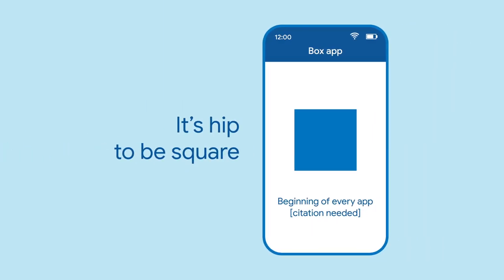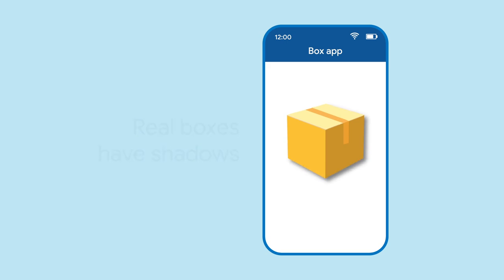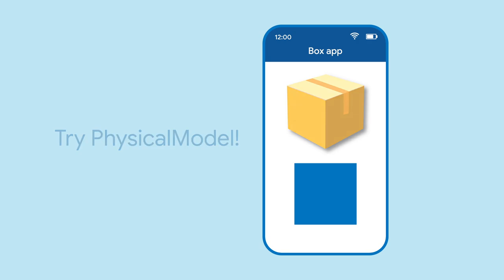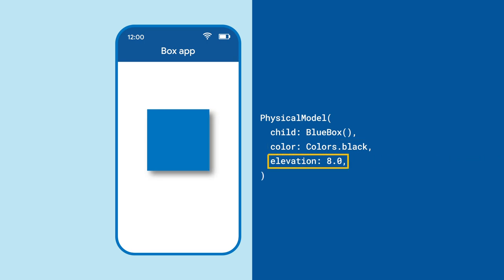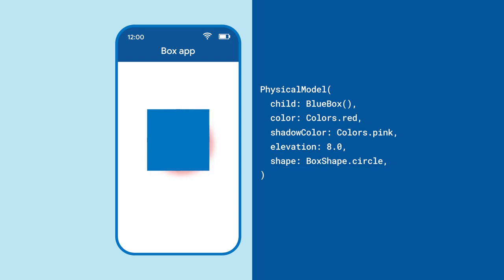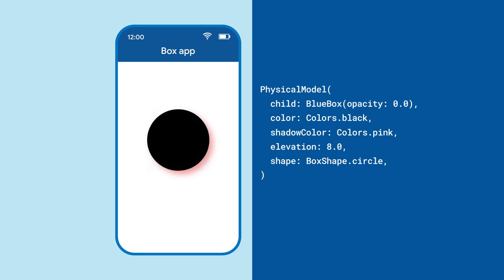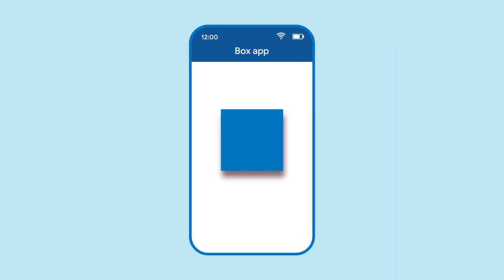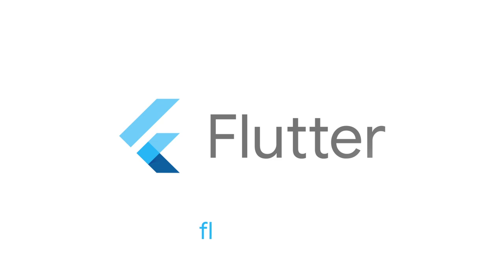PhysicalModel (Flutter Widget of the Week)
PhysicalModel allows you to add custom shadow effects to your app and customize its color and shape. Learn how to set up the widget and troubleshoot common errors.